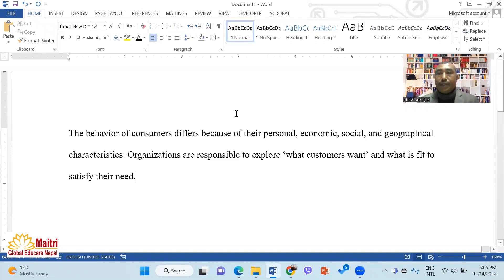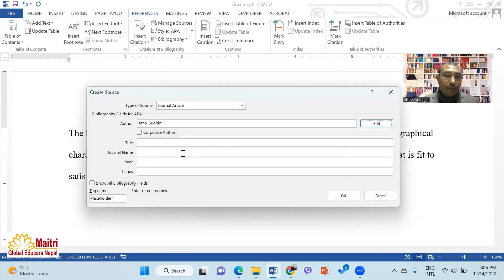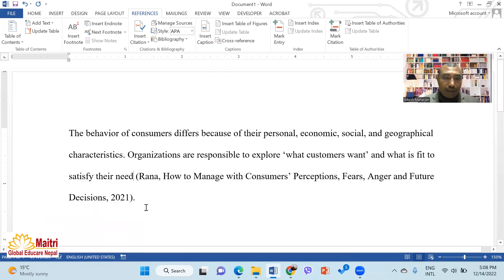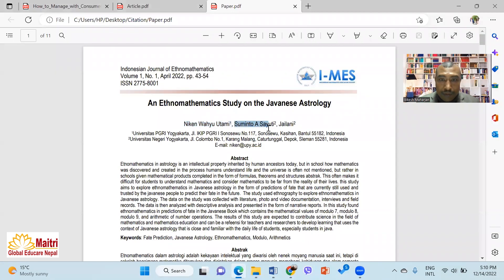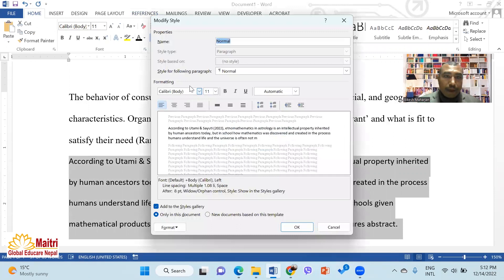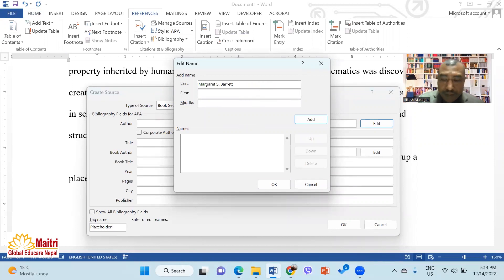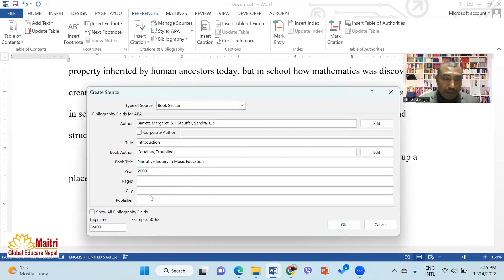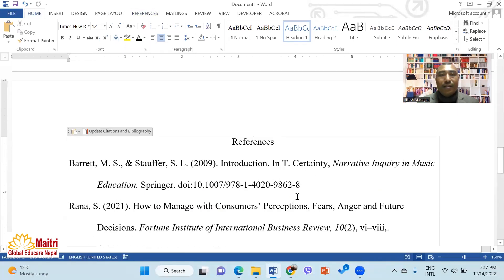Citation and References in MS-Word| Research Method| Maitri Global Educare Nepal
Citation and References in MS-Word| Research Method